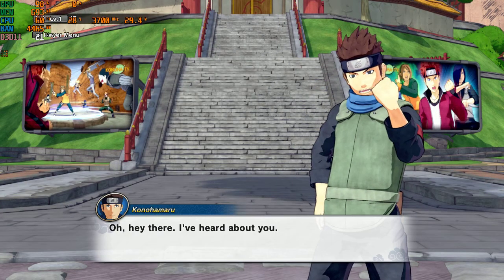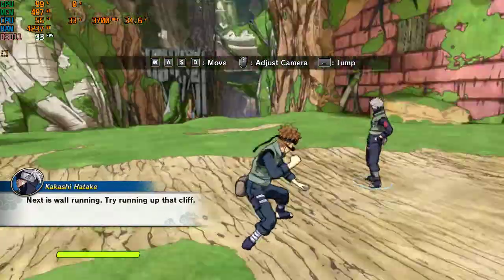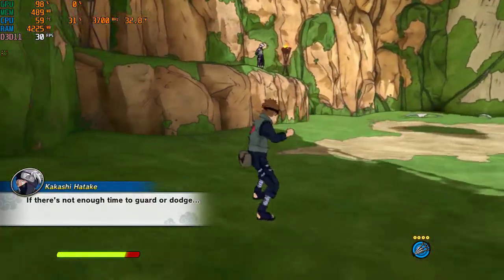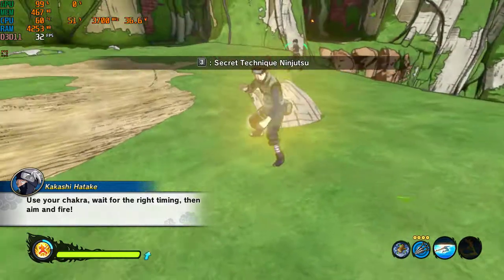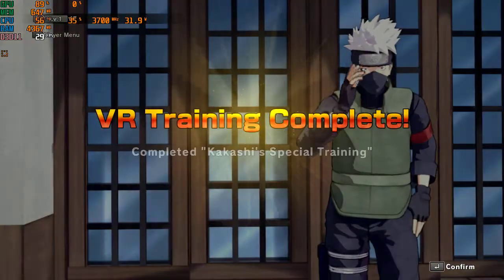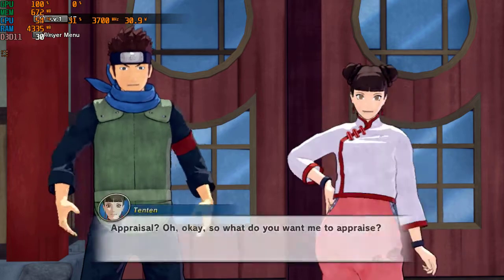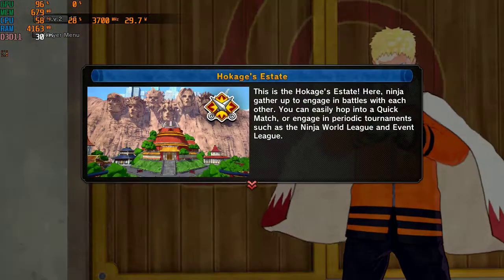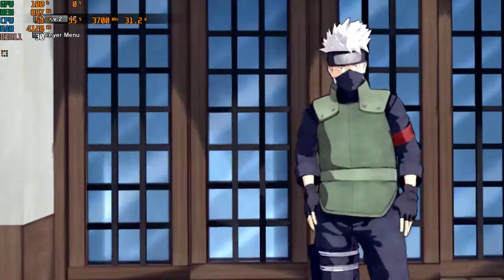Naruto To Boruto : Shinobi Striker | I3 4170 | Intel HD Graphics 4400 | 8GB RAM | 720P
CPU: Intel® Core™ i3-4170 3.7GHz 2 Cores 4 Threads
MB : Gigabyte H81M-DS2 ( rev. 1.0 )
RAM: Kingston 8gb ( 2x4gb ) DDR3 1600MHz
GPU: Intel(R) HD Graphics 4400 112MB VRAM
HARD DRIVE :  HDD Seagate Barracuda 500GB - 7200rpm